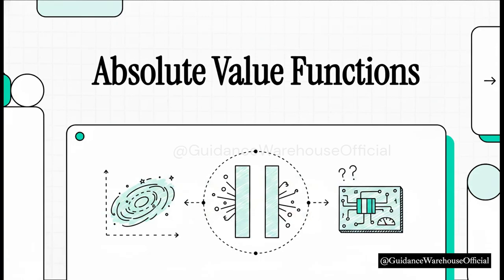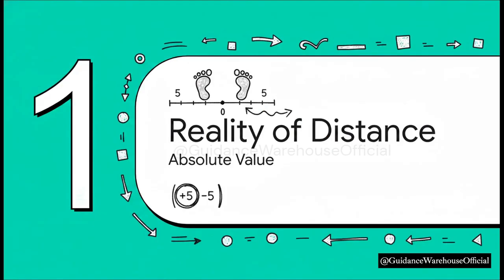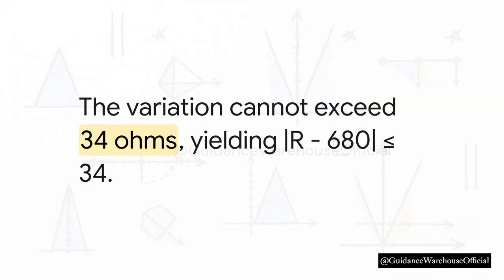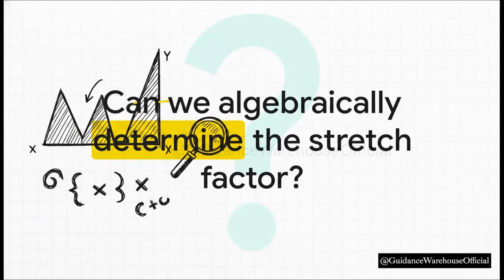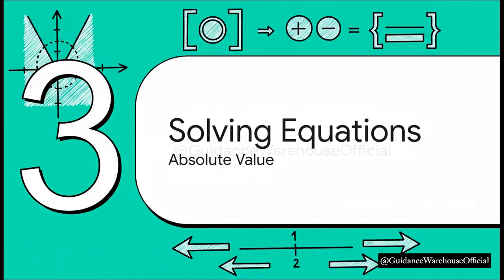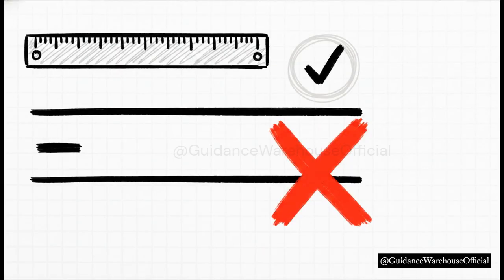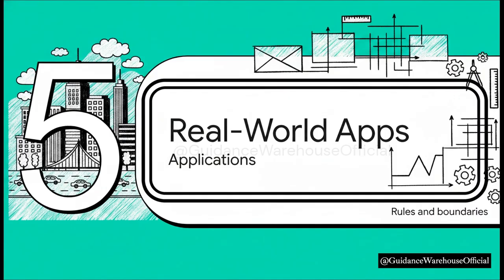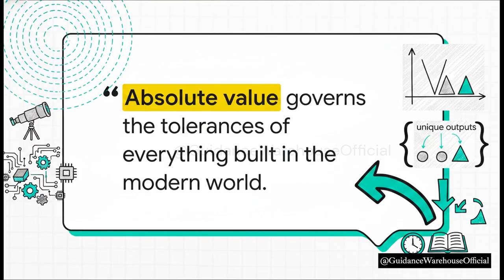Lecture 17 | Absolute Value Functions | Graphing, Solving Equations & Transformations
Learn everything you need to know about Absolute Value Functions, from basic distance concepts to complex algebraic equations. We begin by defining the absolute value as a distance from zero on a number line and exploring its "V" shaped toolkit graph
. This lecture covers how to graph transformations—including shifts and stretches—and how to identify the critical "corner point" or vertex of the graph
. You will also learn the step-by-step process for solving absolute value equations, including why some equations result in two solutions, one solution, or no solution at all
. Real-world applications, such as manufacturing tolerances and resistance in electrical parts, are used to show why these concepts matter outside the classroom